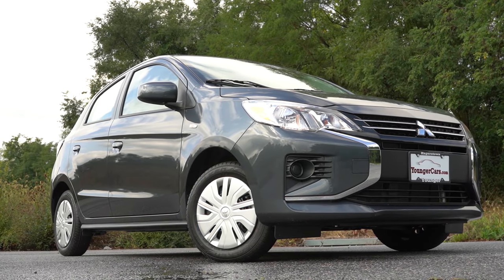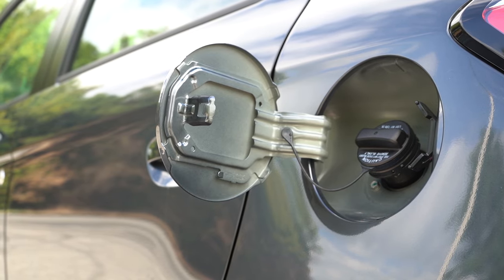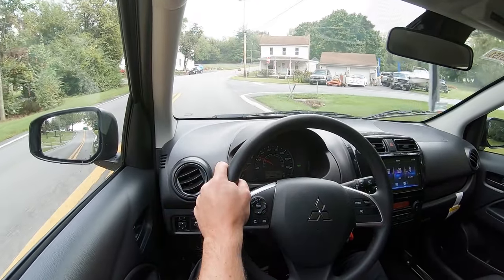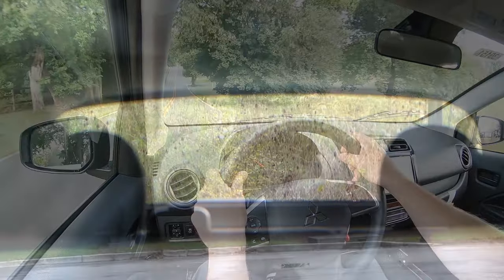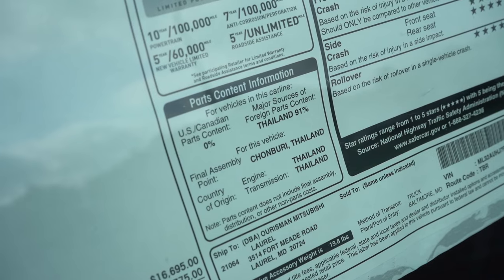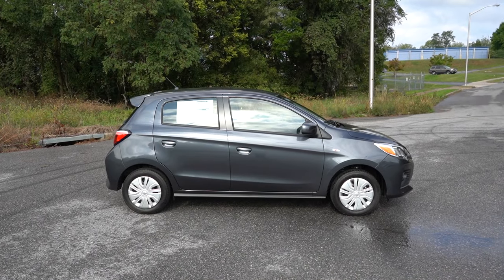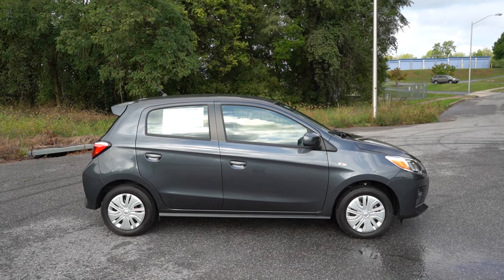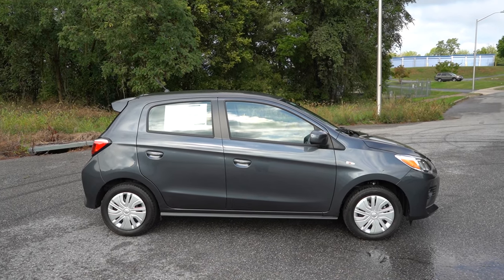2024 Mitsubishi Mirage Review | Starting at UNDER $17k!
In this video I'll go for a test drive & completely review the NEW 2024 Mitsubishi Mirage! I'll test out acceleration, braking, steering feel, cargo space, rear legroom, sound system, exhaust clip & much more!

Big thanks to Younger Mitsubishi in Hagerstown, MD for allowing me to check out the NEW 2024 Mitsubishi Mirage! For more information on their inventory please feel free to visit their website below!